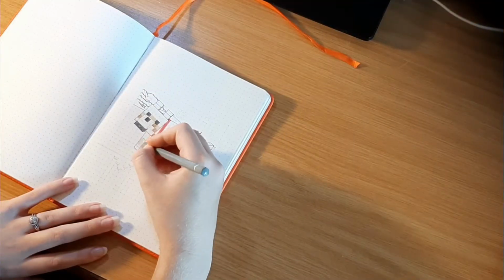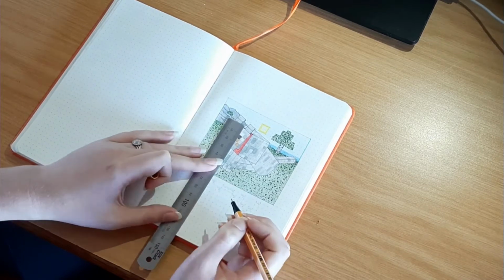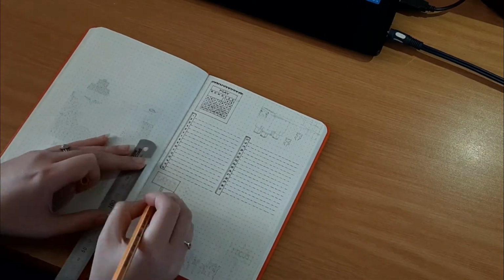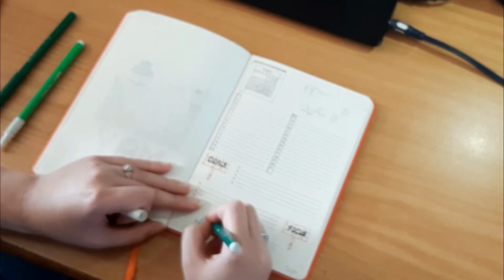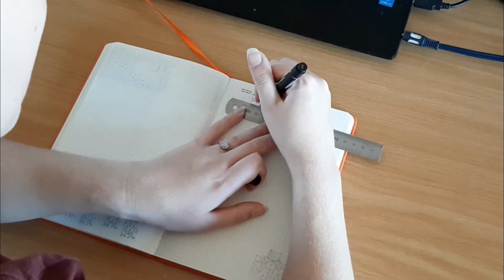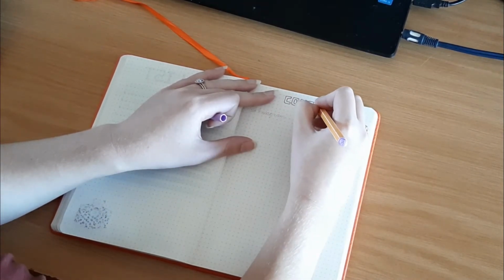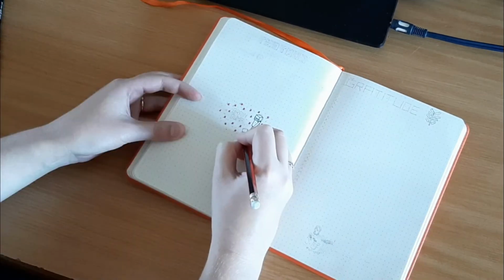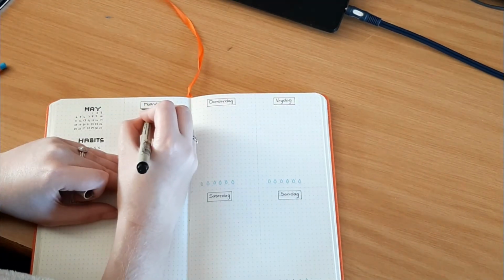May 2020 Plan With Me ~ Bullet Journal ~ Minecraft Theme!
This month's theme was so much fun. I love playing Minecraft so it really made me happy to create this video. Google Images was basically my best friend while creating this month's spreads.

I hope you guys enjoyed watching as much as I enjoyed making it. I might also bring out a minecraft video in the near future.

Supplies used:
Typo Dotted Bullet Journal
Unipin Black Fineliner
PIGMA Brush Pen
Luxart Textliter Blue Highlighter
Stabilo Colour Fineliners
BiC Colour Markers
Steadler Colour Markers
Faber Castell Colour Pencils
Steadler Colour Pencils